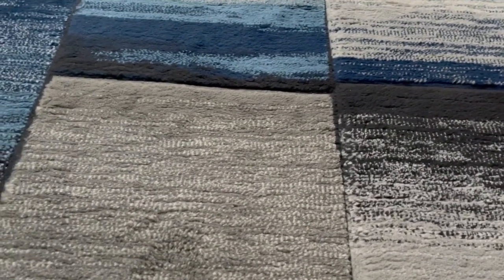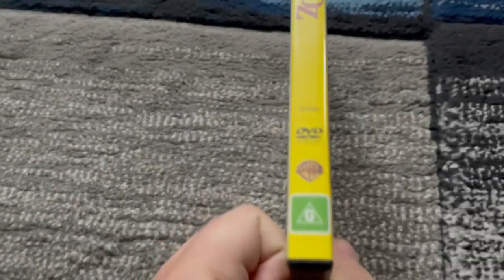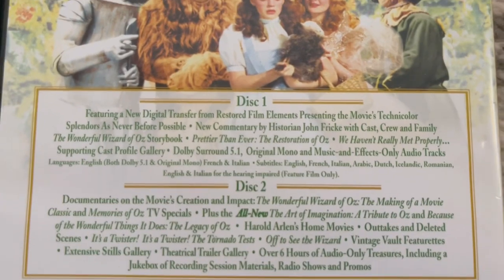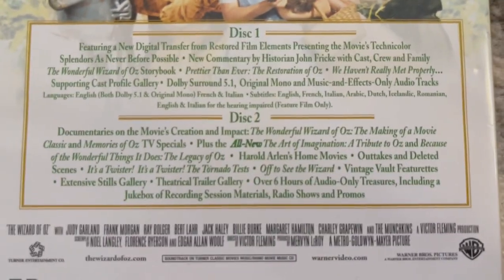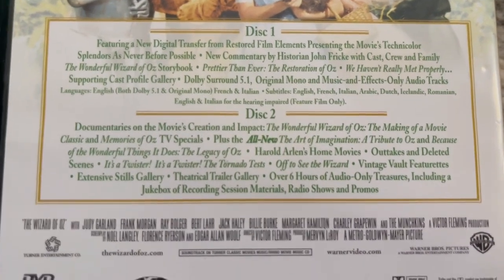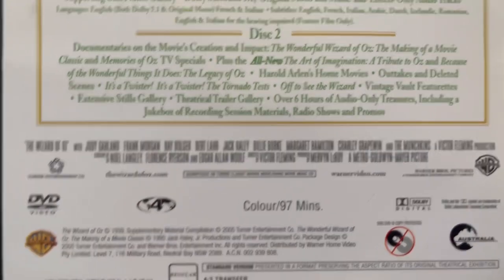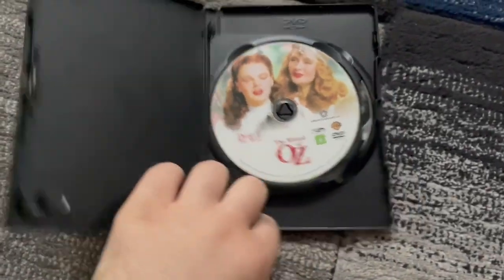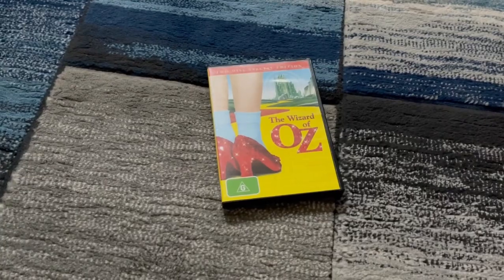DVD Review #181: The Wizard of Oz (2005) Australian DVD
Today, we’re reviewing a movie that I watched in two nights, and we're following the yellow brick road to see the wizard - the wonderful Wizard of Oz! The 2-disc DVD came out in 2005.

Released in 1939 and directed by Victor Fleming, this movie features an all-star cast of Judy Garland, Frank Morgan, Ray Bolger, Bert Lahr, Jack Haley, Billie Burke, Margaret Hamilton, Charley Grapewin and The Munchkins!

Take your family on a fun-filled journey down the yellow brick road where lions sing, tin men talk, scarecrows dance - and children of every age are reminded that in all the world - there's no place like home.

What was your favourite scene and/or song in this movie and why did you like it? Please let know in the comments!

PLEASE READ THE RULES IN THE DESCRIPTION BEFORE COMMENTING:
2. Do NOT comment using bad/rude/inappropriate words (e.g. F***)!
3. Do NOT call me by my real name or tell me where my suburb is!
4. Do NOT go off-topic in the comments of one of my videos (like pester me about those)!
5. Do NOT send me requests to do the openings or menu walkthroughs to things that don't exist or I don't have!
6. Do NOT send me requests for and ask me questions in future Do you have this VHS/DVD/Blu-Ray/4K Ultra HD? videos or in Format Reviews (even though I do it randomly)!
7. Do NOT send me requests to react to such s*** that I've already reacted to in the past or movie trailers that I don't care much about, do NOT like or HATE!
8. Do NOT ask me to buy things that I've already got, don't care much about, do NOT like or HATE!
9. Do NOT send me links to and copy my opinions on movies or TV shows that I don't care about, do NOT like or HATE!
10. Do NOT say all the actors' names for each movie opening!
11. Do NOT ask me to buy things in future reaction videos!
12. Do NOT send me requests for anymore Logo Acapella's or Recipe Cookbook's because THEY HAVE BEEN DISCONTINUED!
13. Do NOT comment in Spanish, French, German or any other language!
14. Do NOT ask me to get any VHS's or DVD's of other ABC for Kids franchises or Hi-5 because I DON'T WATCH THEM ANYMORE!
15. Do NOT send me requests for anything else that I did in the past!
16. Do NOT ask me to buy a new copy of a DVD that I already threw out!
18. Do NOT send me requests to do VHS/DVD/Blu-Ray/4K Ultra HD closings to a random movie/TV show because IT'S GONNA BE A WASTE OF TIME!

IF YOU DON'T FOLLOW THE RULES, I WILL HIDE YOU FROM MY CHANNEL IMMEDIATELY.

"L.J. est. 2004" and all related logos and assets are trademarks of the L.J. Networks group, a division of L.J. Operations. Unauthorized copying, reproduction, distribution, exhibition or other public performance or export or import of this video or of any part of it without the prior written consent of the copyright owners is strictly prohibited and may result in legal action.